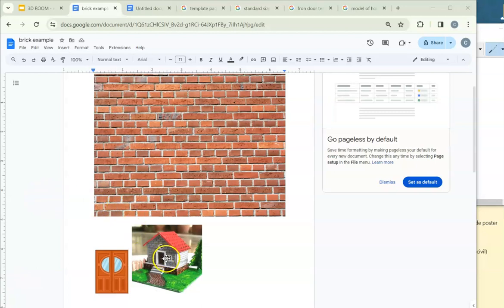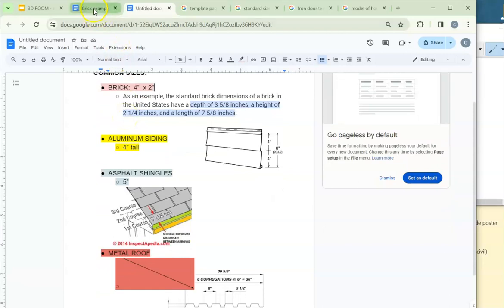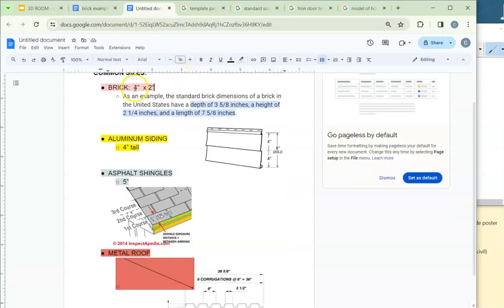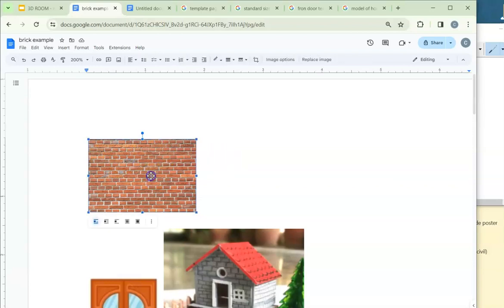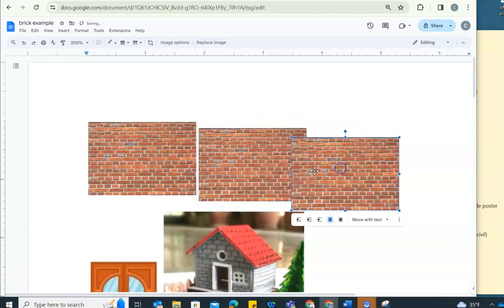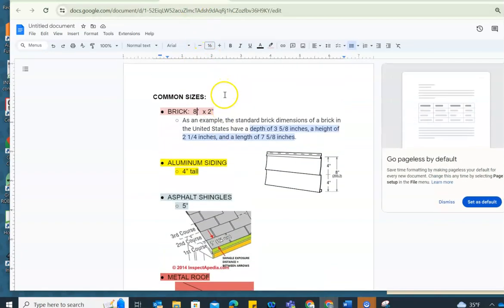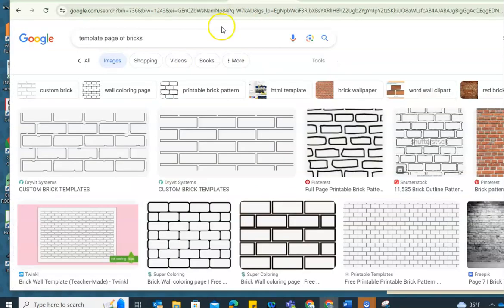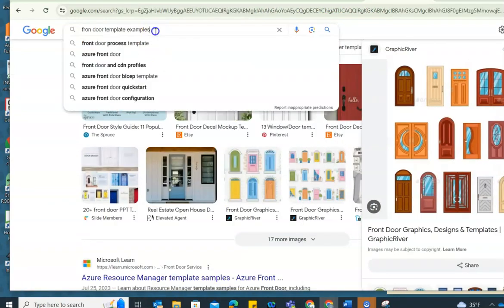FOAM MODEL scaling materials demo